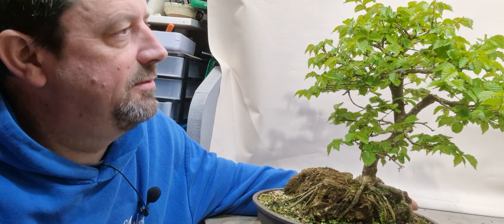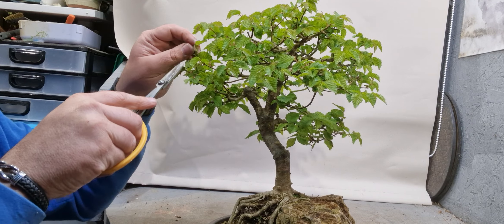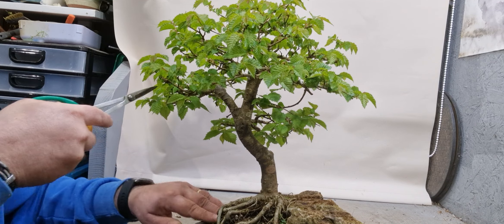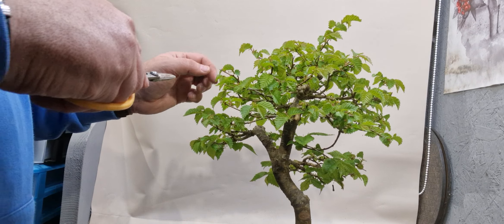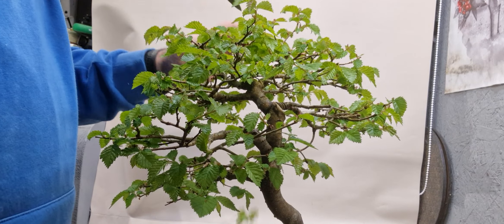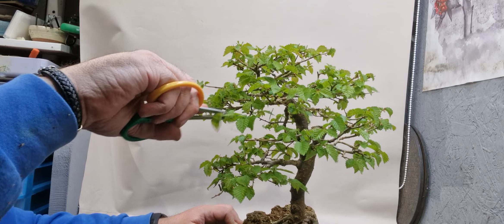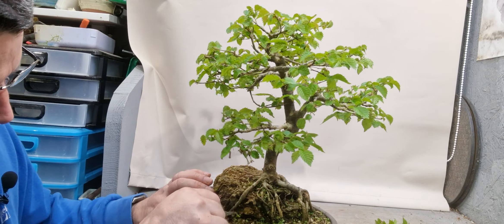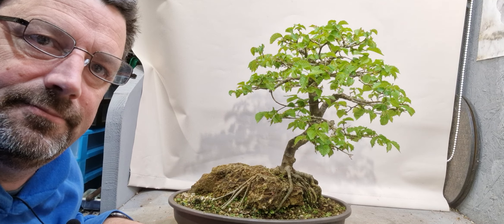pruning an elm